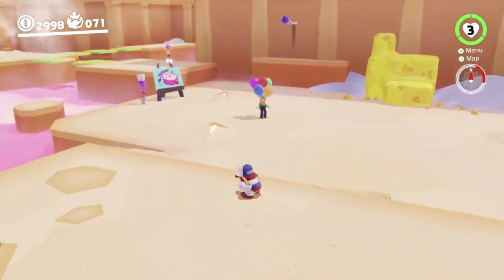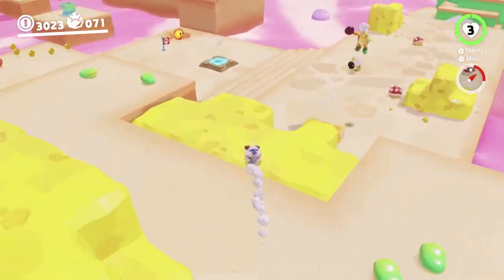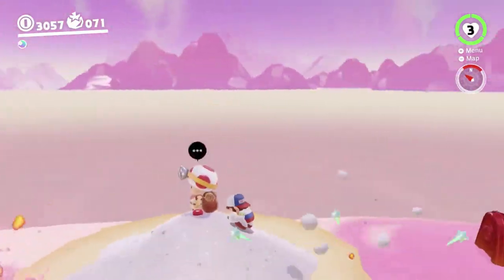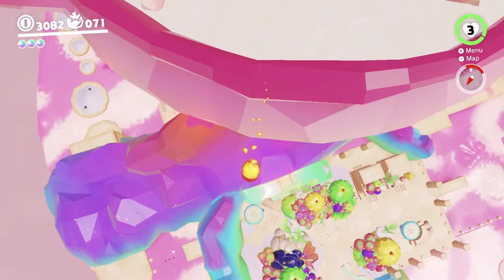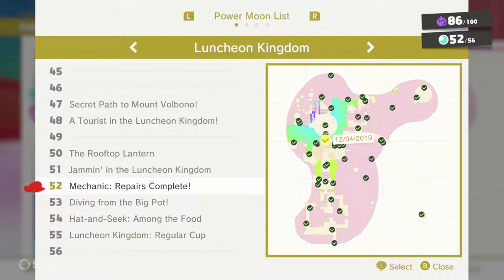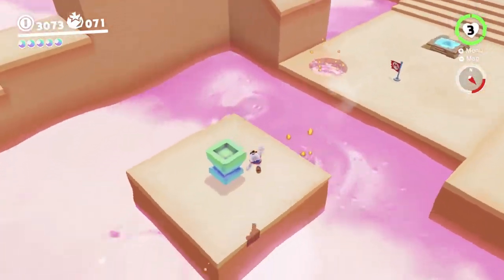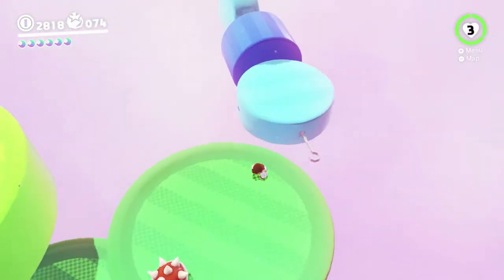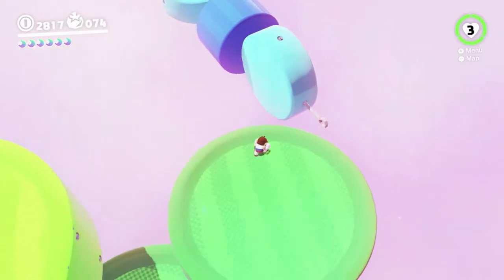SMO Crouched - 50 - O Cappy! My Cappy!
i try to gather every moon in super mario odyssey while permanently crouching! in this video, i get upset because cappy is gone and i really really miss her :c also i get some difficult moons